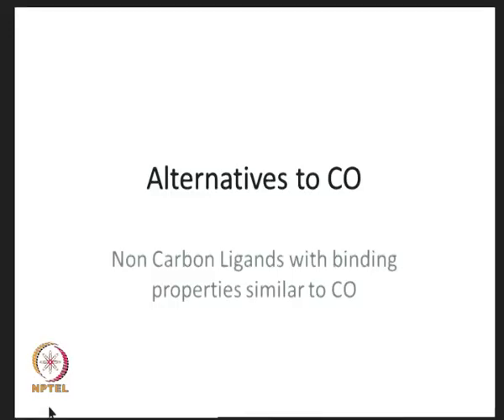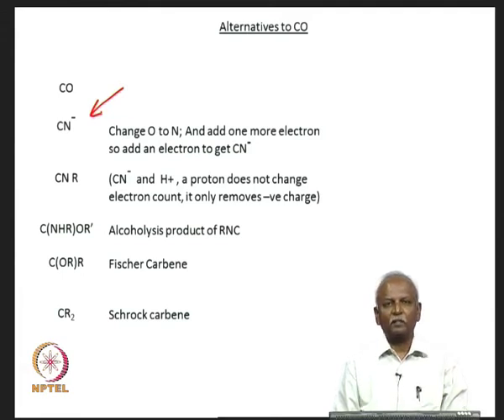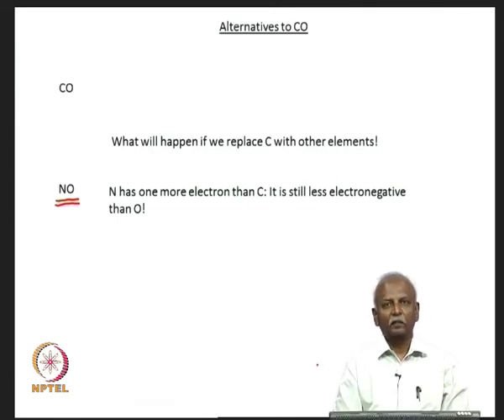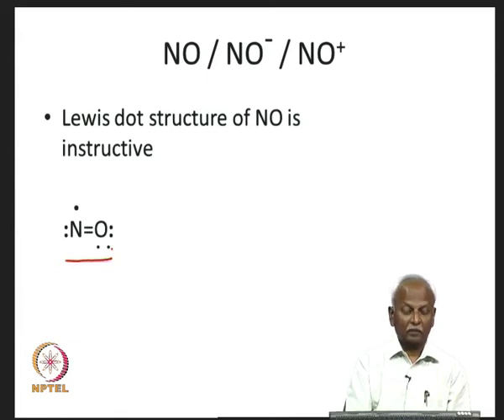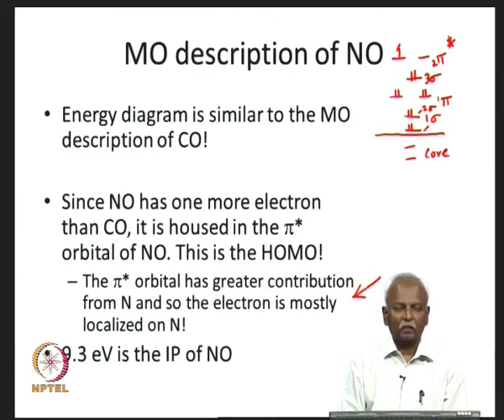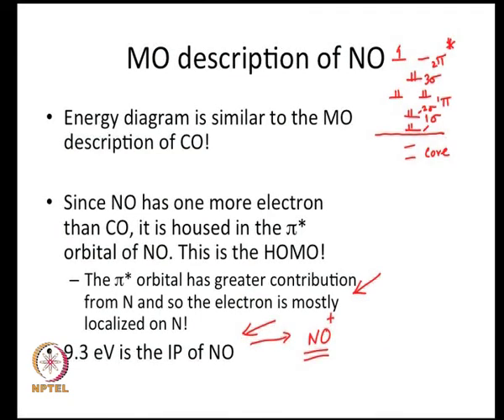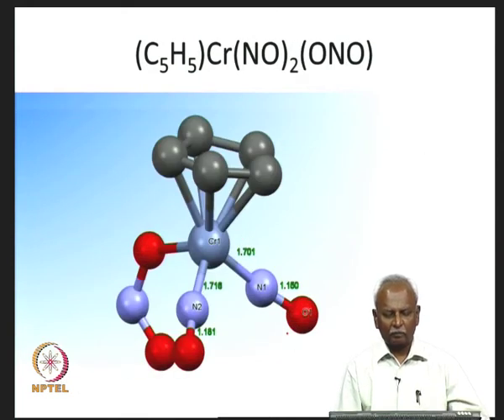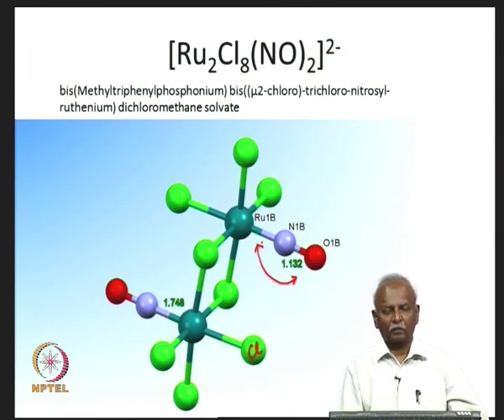Mod-02 Lec-09 Non-Carbon Ancillary ligands continued